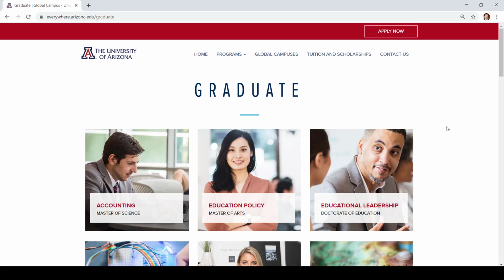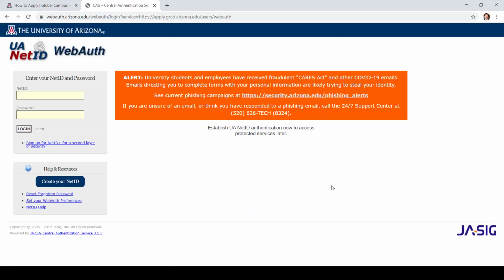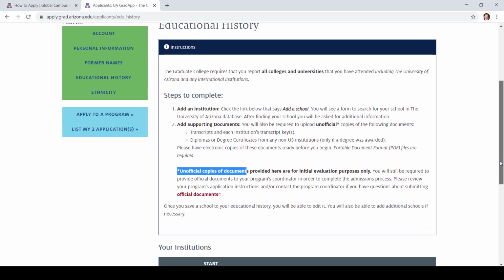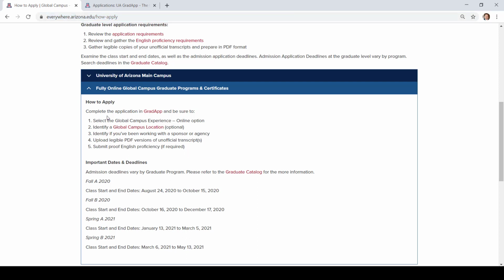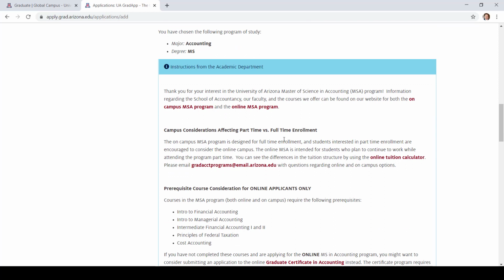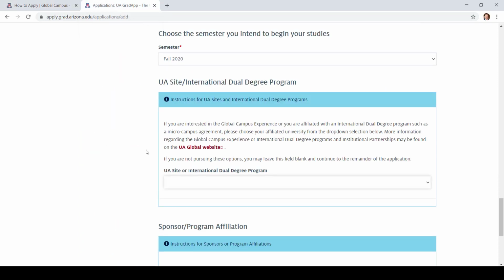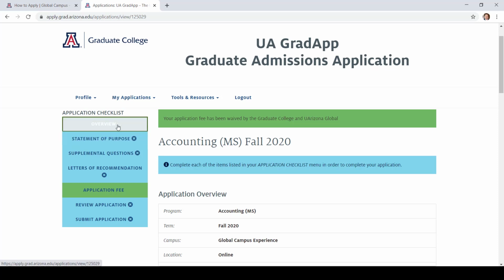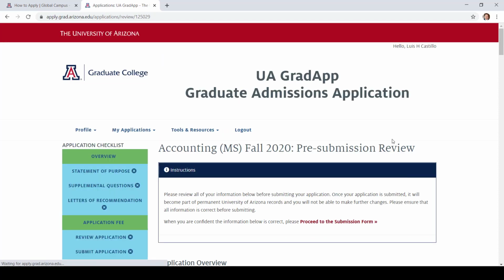How to submit a graduate application for Global Locations